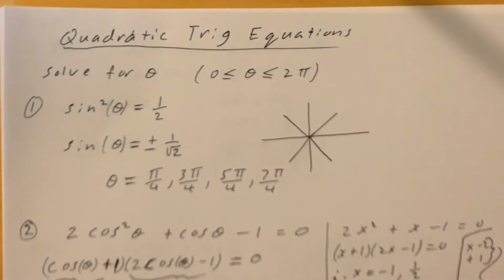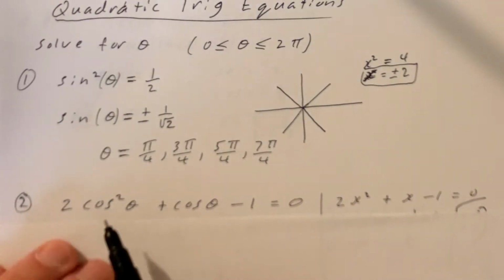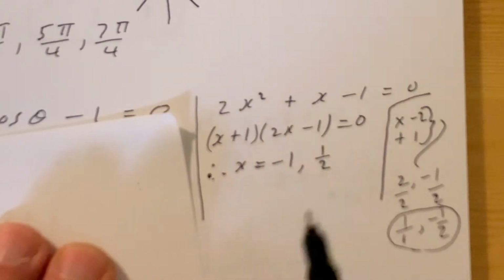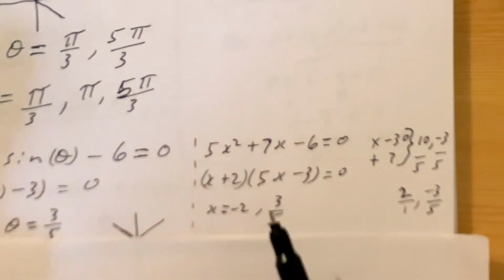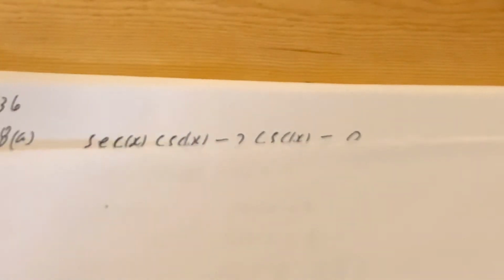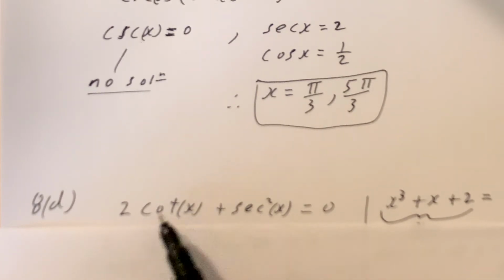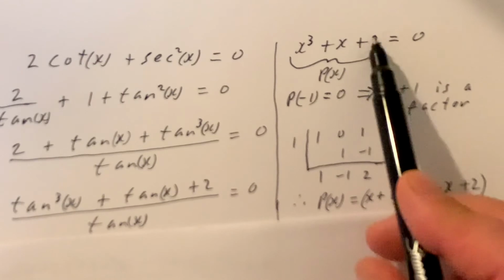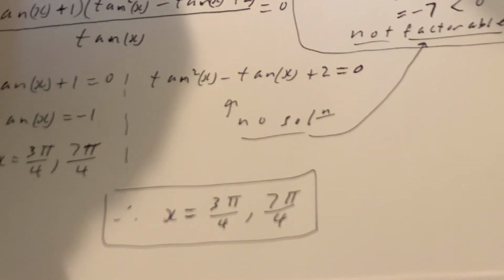Trig Equations (quadratic +)